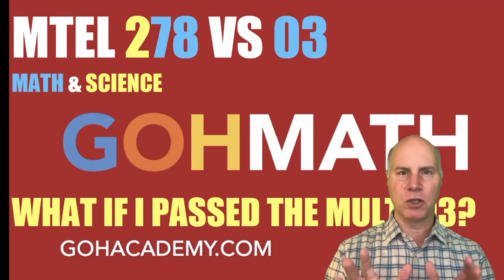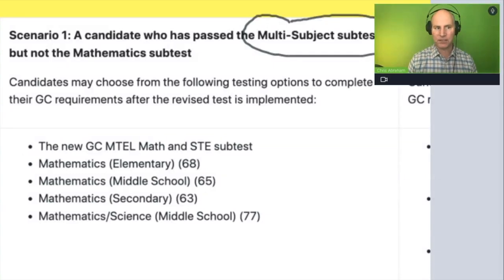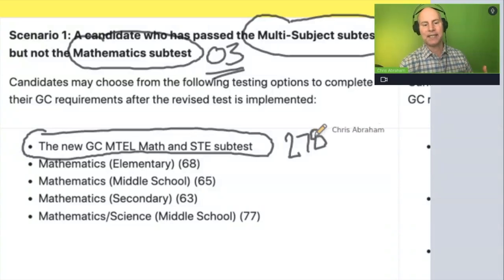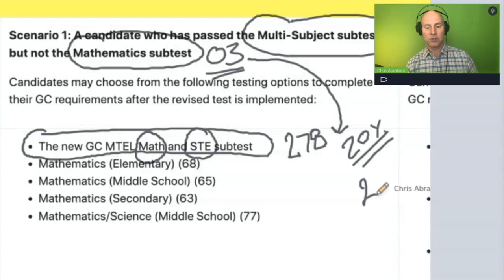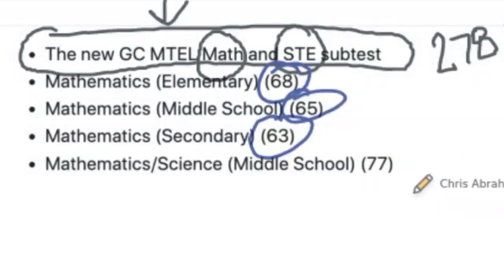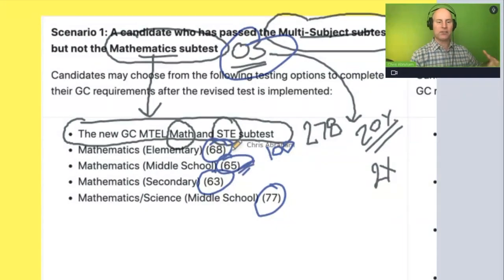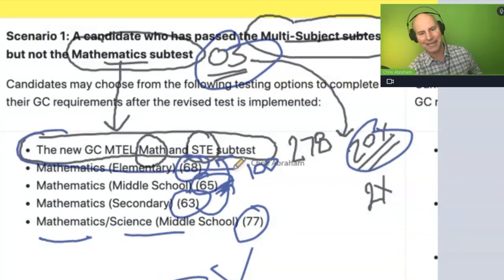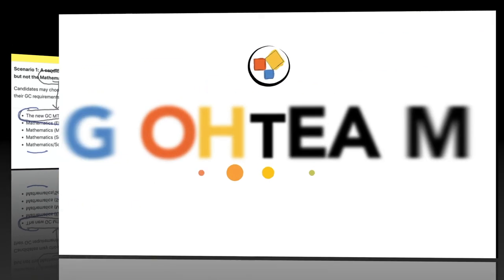GOHSTEM ~ What If I Passed The General Curriculum Multi-Subject MTEL 03 Test? ~ GOHacademy.com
GOHacademy